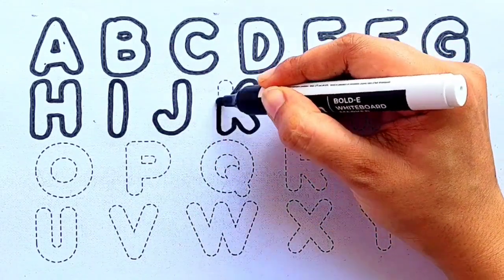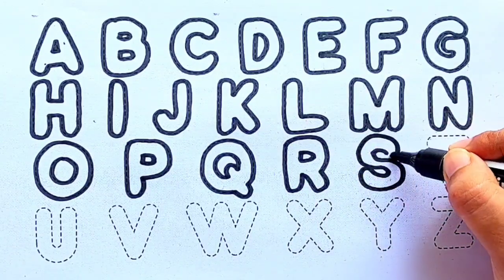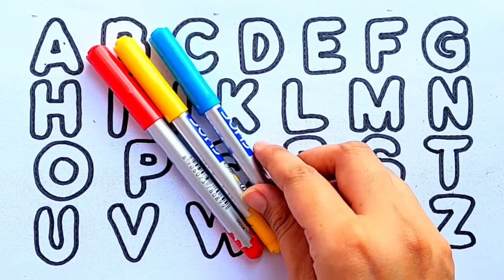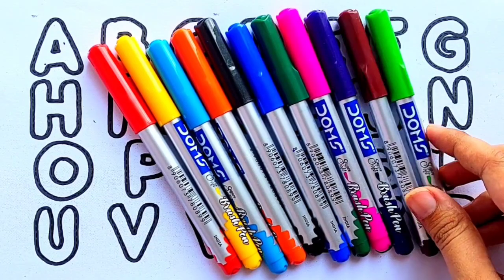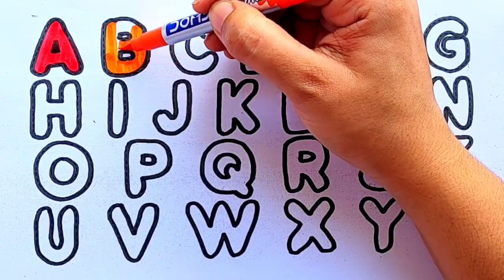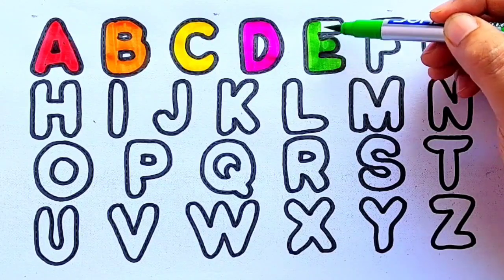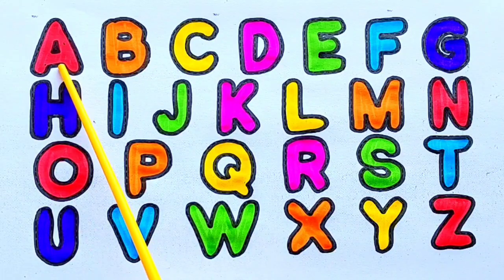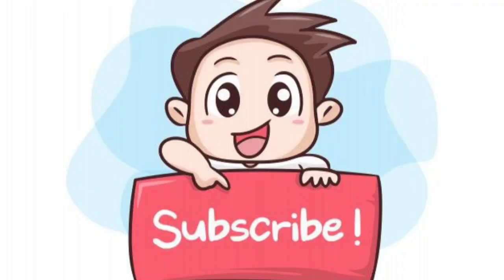Learn to write Abcd alphabet for kids&Toddlers, educational video,writing practice abcd,abcdefg,atoz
let's draw & color abcd,One two three |1 to 100 counting | ABC,ABCD|123 Numbers learn to count,abcd